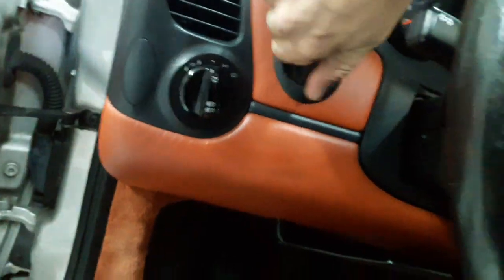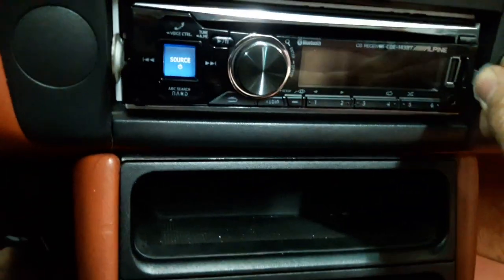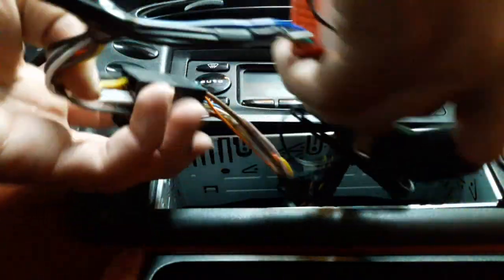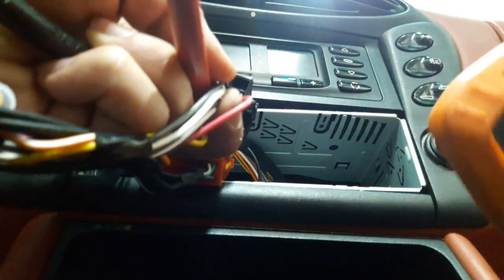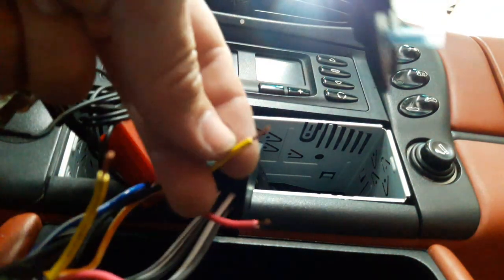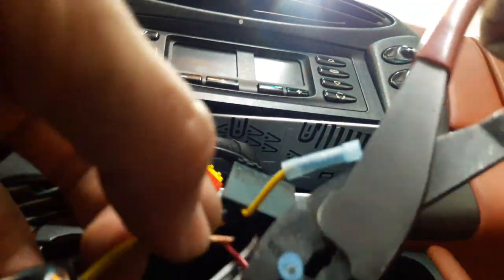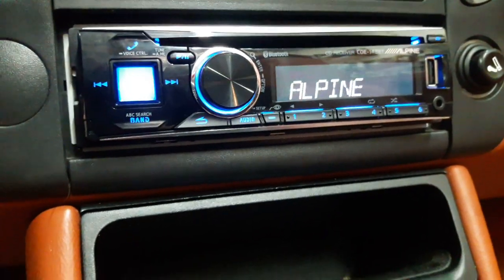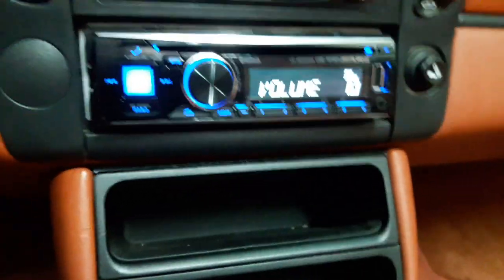Radio losing Memory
If your car does not retain memory it is possible the wires for power are reversed.

Possible because of low battery voltage as well